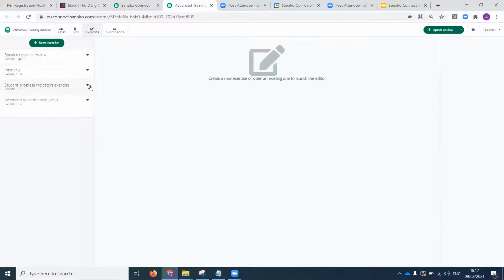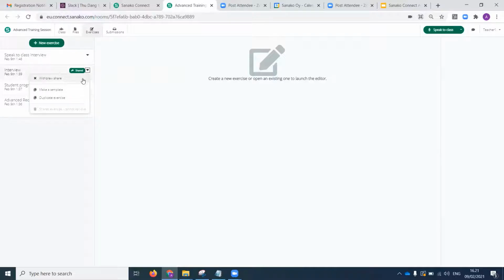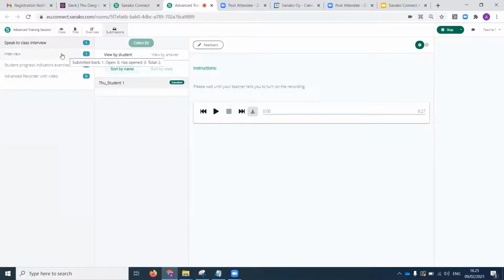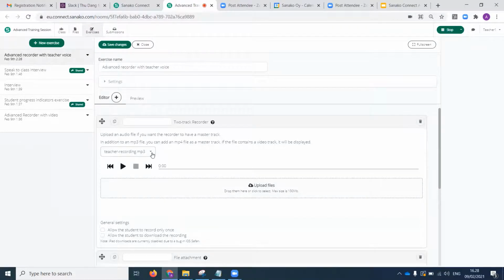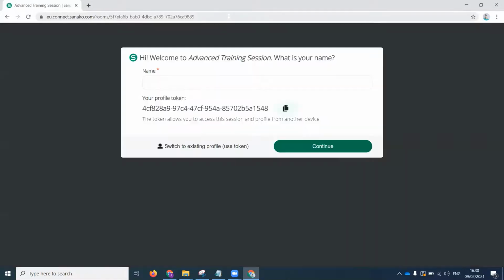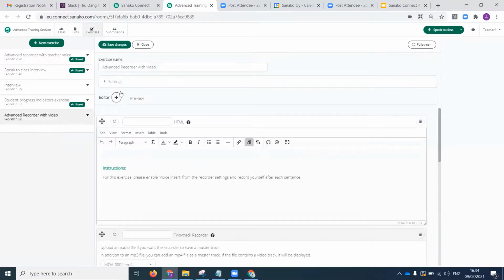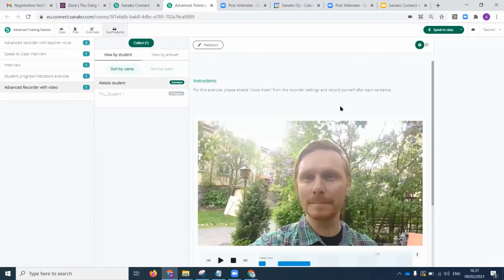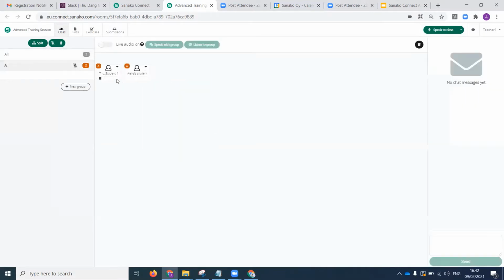Advanced Training Session: Become an expert in teaching with Sanako Connect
This is a training session for language teachers who want to become advanced users of Sanako Connect.

If you are new to Sanako Connect, you can watch this Basic training session to get started with the product

00:00 Introduction
02:30 Monitoring students' status online
04:04 Simple Recorder - Using ‘Record Group Audio’ for teacher-driven drills
11:30 Advanced Recorder - Using ‘Record instructions’ to create the source audio for students to listen to + students to use Voice Insert
15:05 TIP: Using Chrome profiles to log in as a student
19:03 Session Instructions - How to modify them during a live session
20:15 Advanced Recorder - Using Video as a source file + students to use Voice Insert
24:35 How to re-record when students work with an Advance Recorder
25:43 How to record students working in pairs or in groups